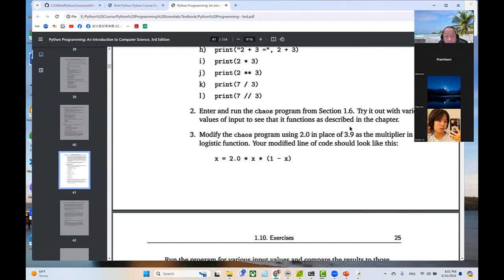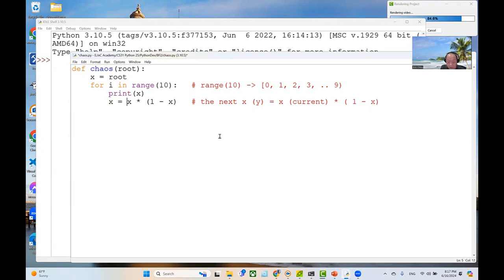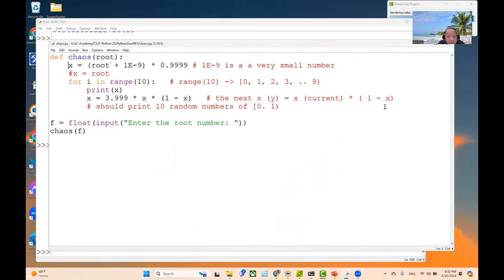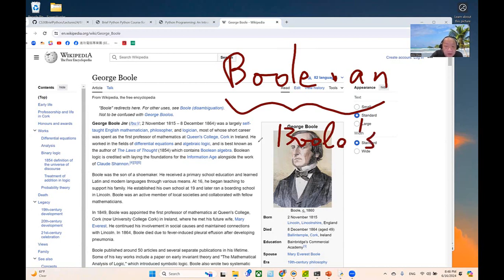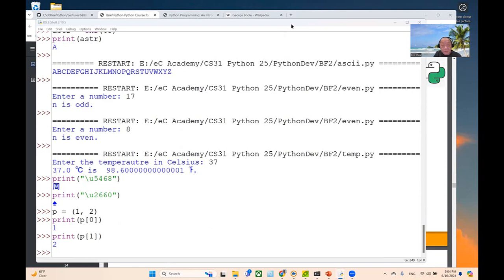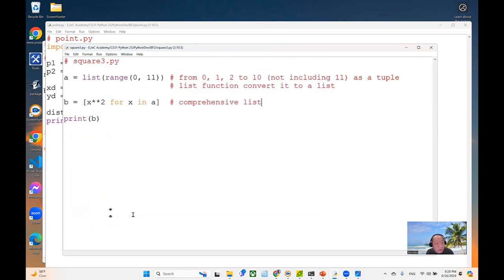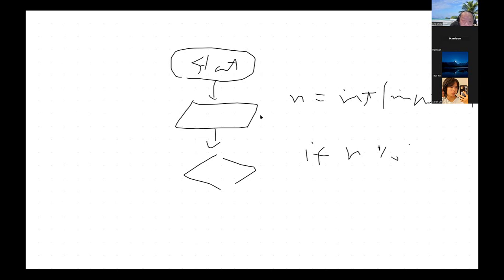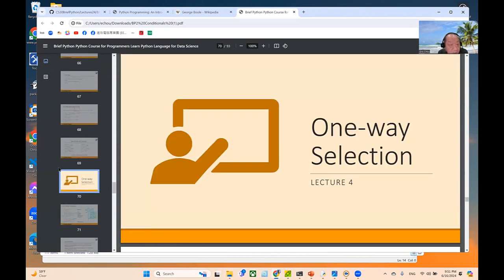Chapter 2: Data Types [Up to String]